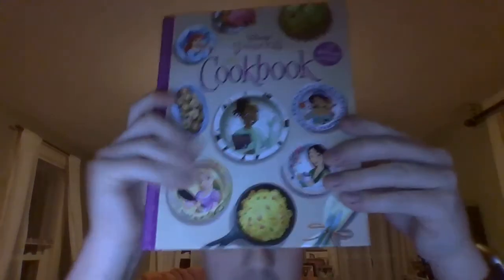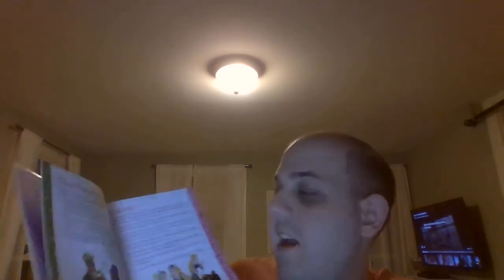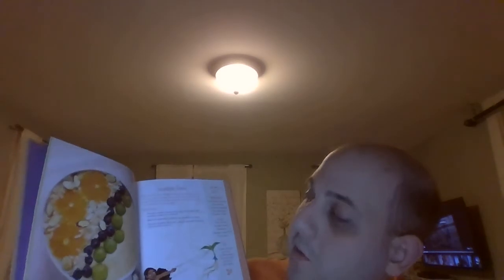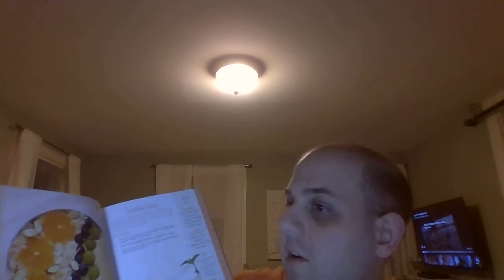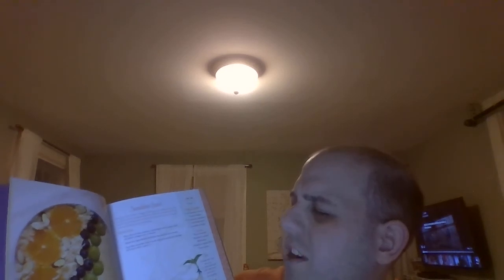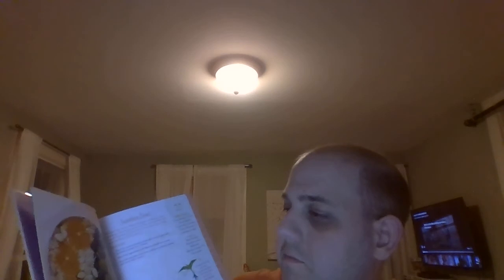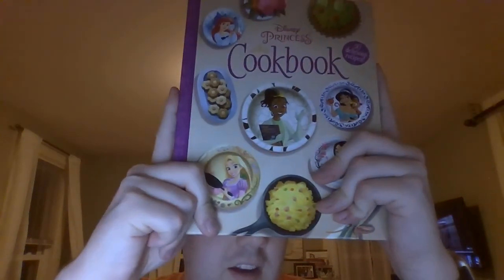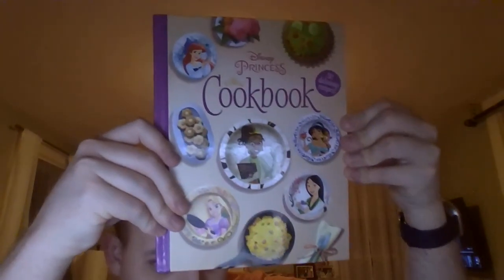Disney Princess 2021 Revised Cookbook Review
here's a cookbook review for you. this is the Disney Princess Revised version from 2021! inside you'll see recipes for Breakfast, Lunch, Dinner, Dessert and Snacks as well. we got old favorites and new additions in here, there's something for everybody! it's also good for young cooks to have help in the kitchen with adults and make what they want to make with a parents' help. this the one cookbook to have!